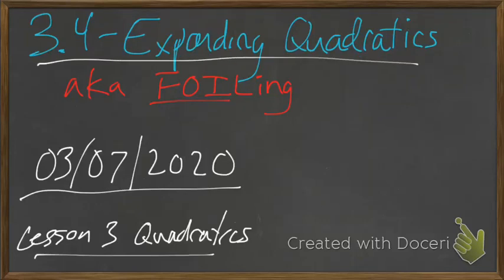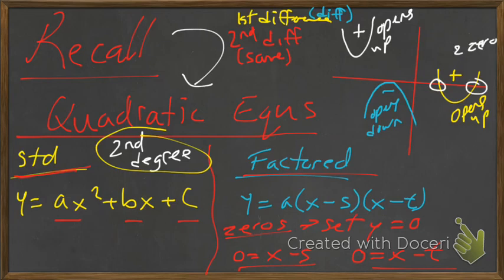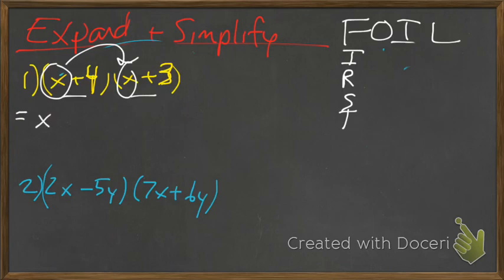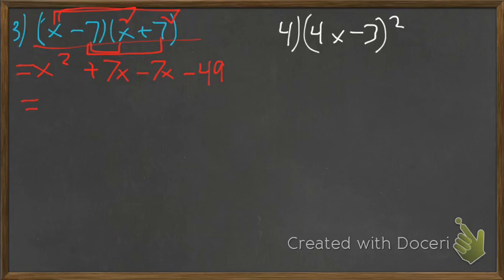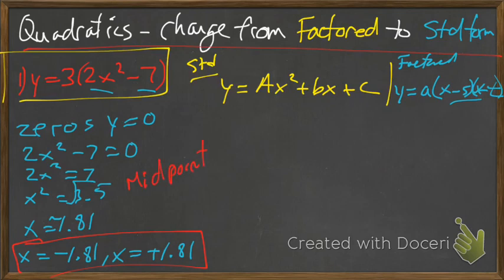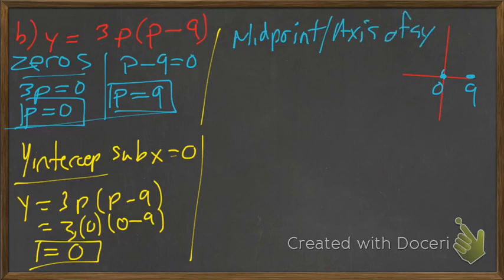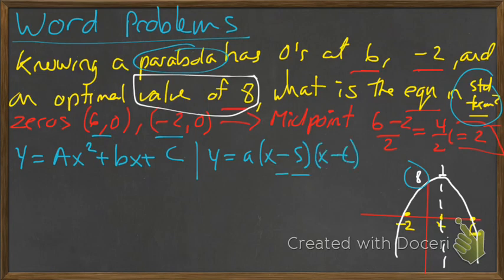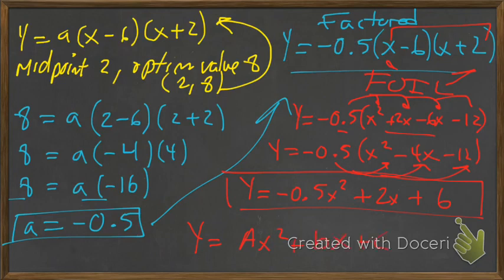3.4 Expanding Quadratic Equations, FOILing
Third lesson in quadratics, changing from factored to standard form.